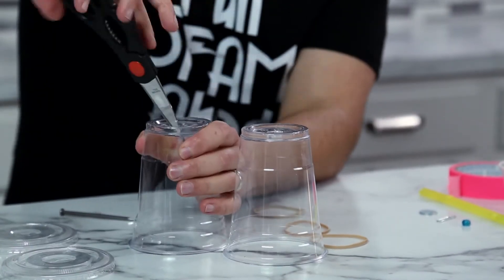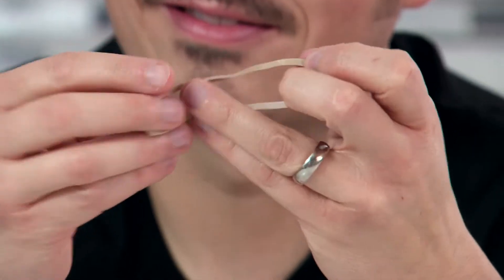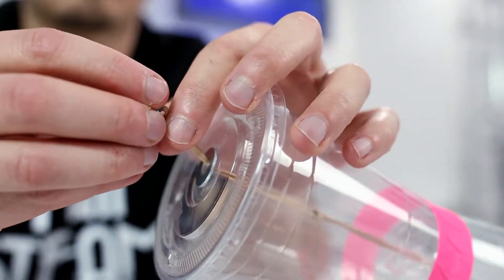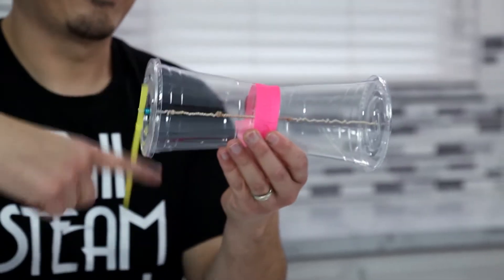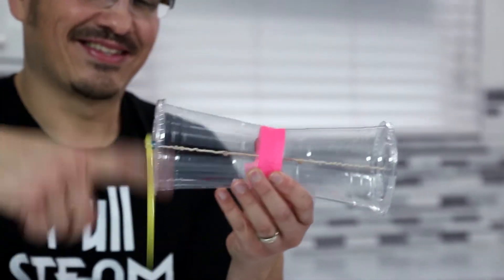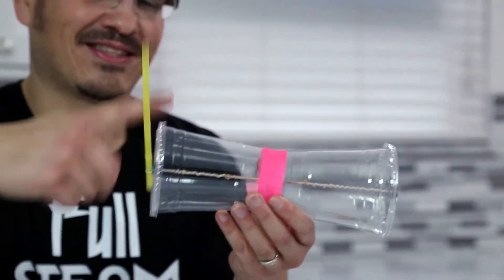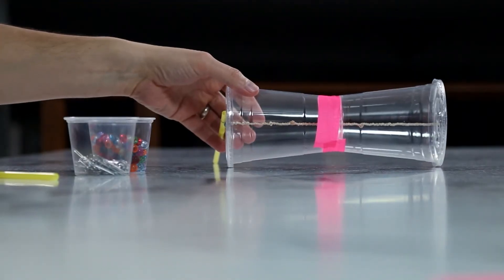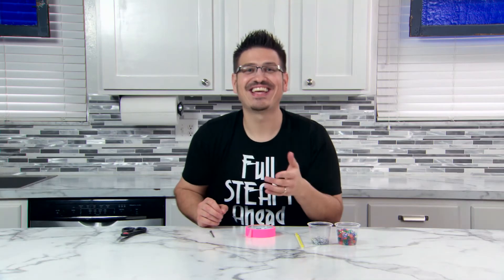Rubberband Race Car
Explore the power of stored energy with this simple and fun DIY racer!  Thanks for all of your support!

If you've made it this far down...comment "Start your engines"